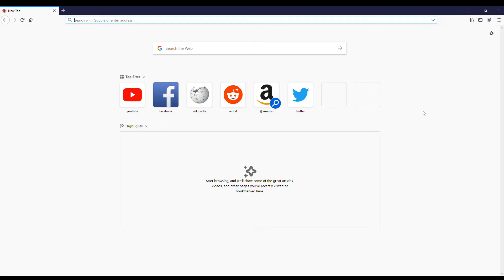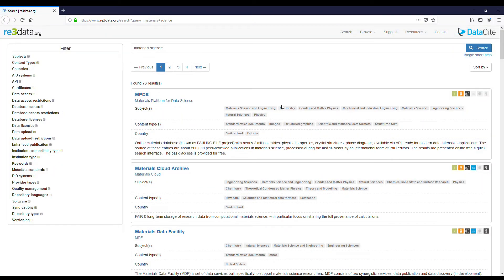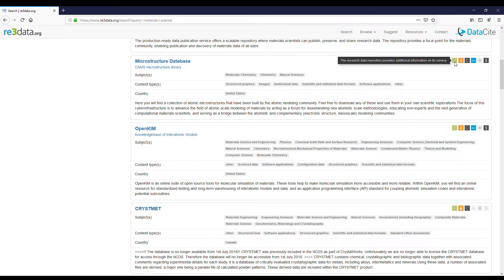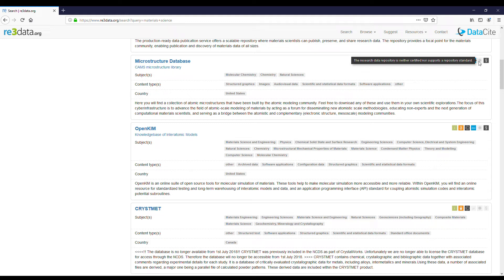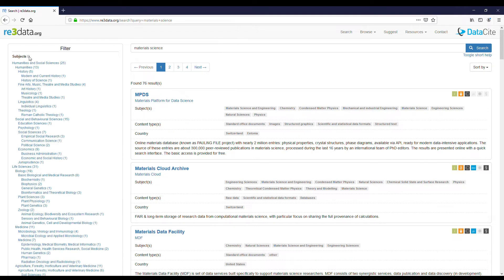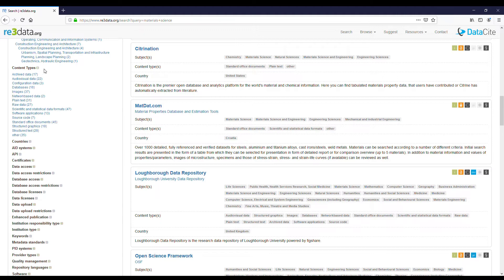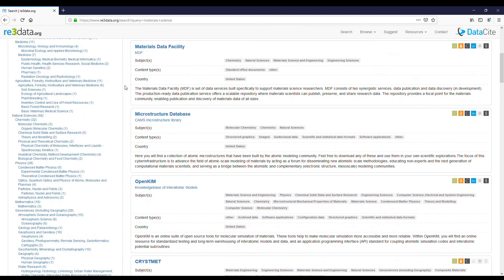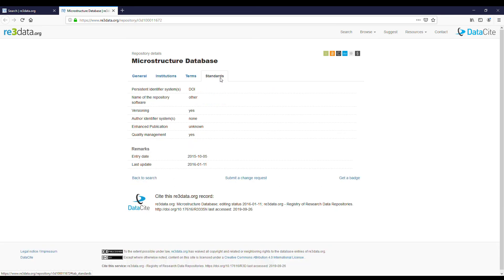An example search with keyword "materials science" from re3data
A video example on how to search data through repositories registry re3data.org

The video was recorded on 26th of September in 2019